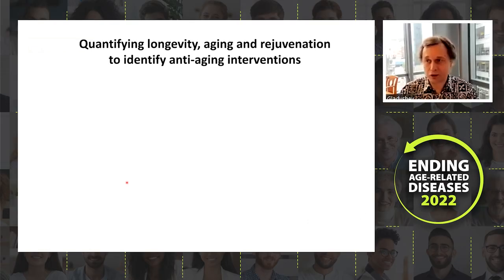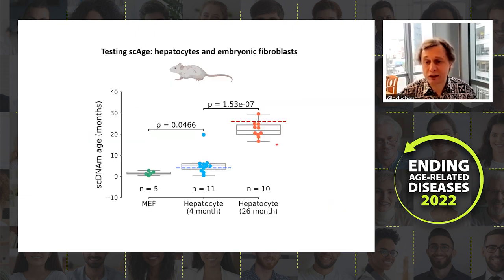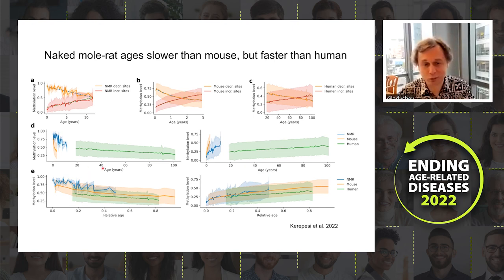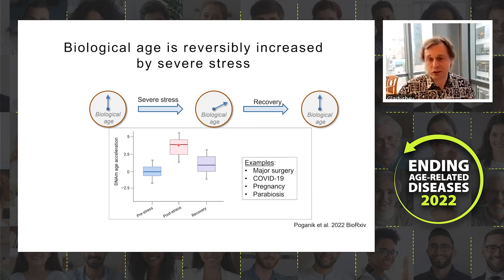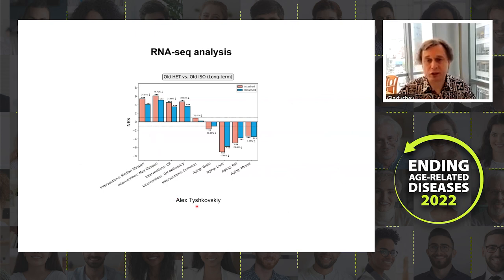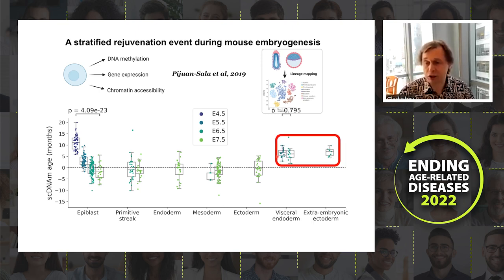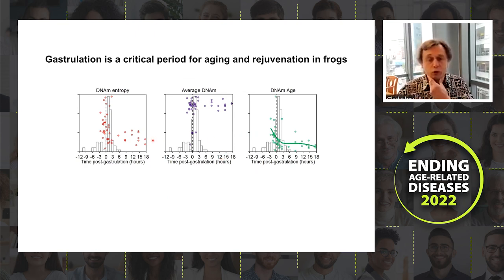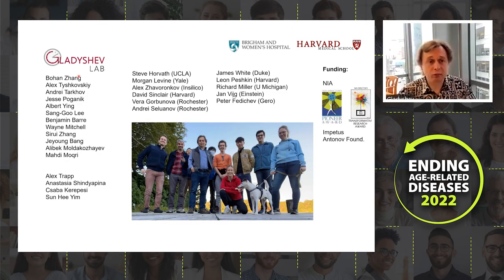Quantifying Longevity, Aging, and Rejuvenation - Vadim Gladyshev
At Ending Age-Related Diseases 2022, Dr. Gladyshev talked about the ways in which aging can be quantified through biomarkers in order to identify the factors that govern longevity and determine if rejuvenation is actually occurring. In this context, he discusses the long-lived naked mole rat along with commonly used interventions against aging.

Dr. Vadim Gladyshev is a Professor of Medicine at Brigham and Women’s Hospital, Harvard Medical School, and an Associate Member of the Broad Institute. He is also Director of the Center for Redox Medicine. Dr. Gladyshev’s lab applies high-throughput and computational approaches to understand the mechanisms of aging, control of lifespan, and the redox regulation of cellular processes. His lab recently developed biomarkers of mouse aging based on blood DNA methylation patterns. Dr. Gladyshev has published approximately 300 articles and has been elected as an AAAS fellow. He is a 2013 recipient of the NIH Director’s Pioneer Award to study the mechanisms of longevity.

Lifespan.io, a 501(c)(3) nonprofit organization.